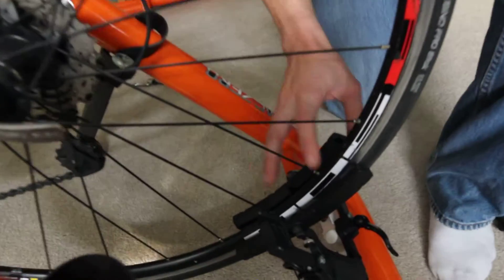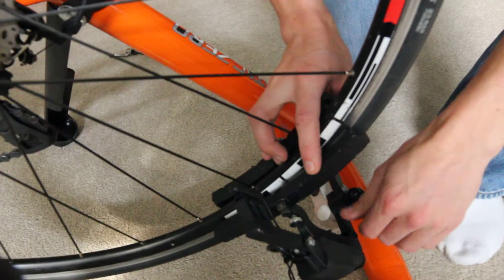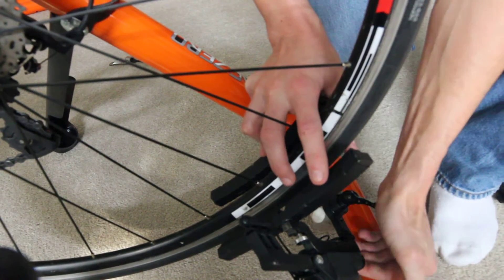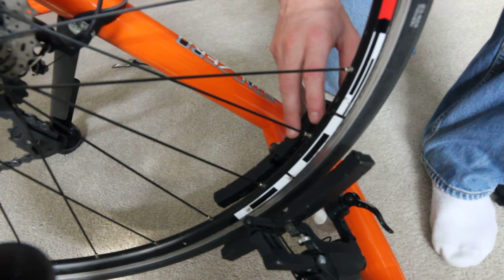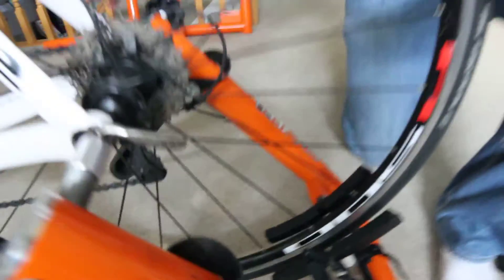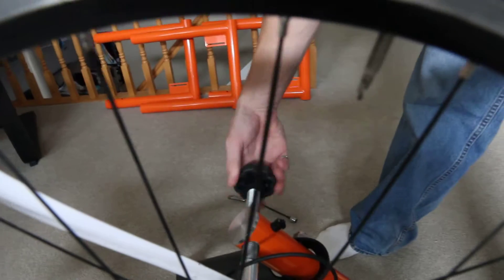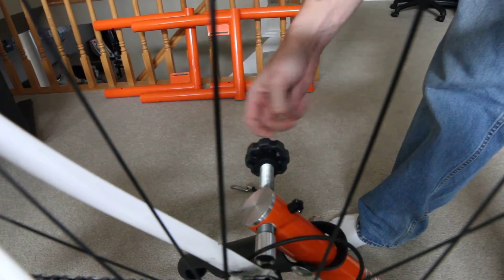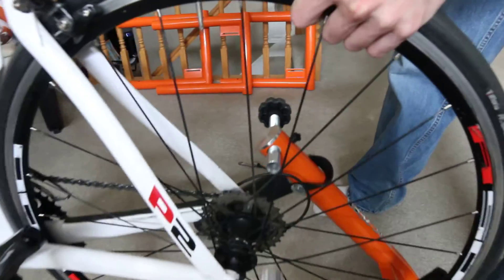How to Take Your Bike Off a STAC Zero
Andrew shows how to take your bike off a STAC Zero.